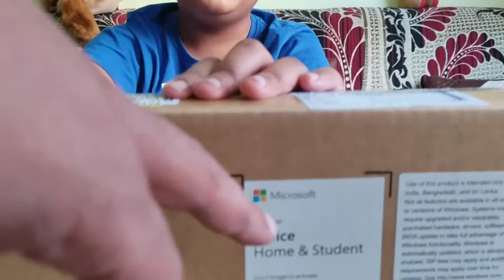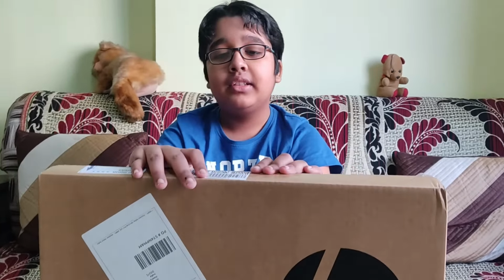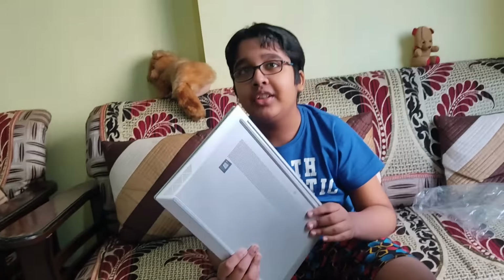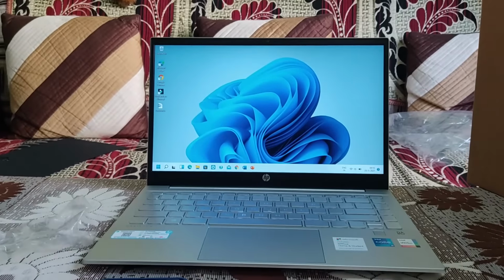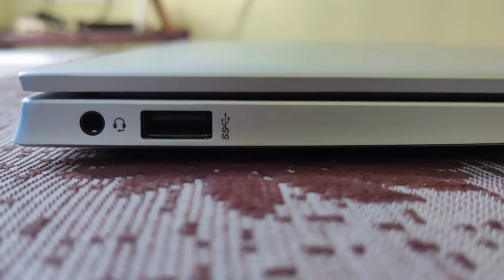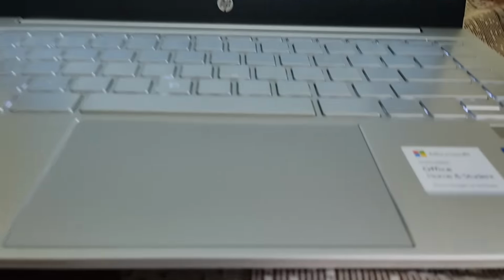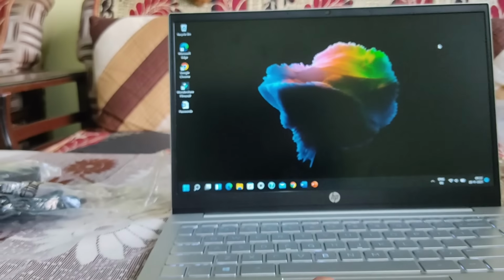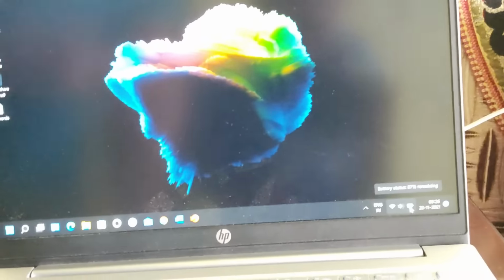HP Pavilion 14-dv0054TU | Intel i5 11 Gen Iris XE Graphics | Thin & Light Laptop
HP Pavilion 14-dv0053TU 14-inch FHD Laptop (11th Gen i5-1135G7/16GB DDR4/512GB SSD/Win 10/MS Office H&S 2019) Ceramic White

14 Inches variants

HP Pavilion 11th Gen Intel Core i7 Thin & Light 14-Inch FHD Laptop (16GB/1TB SSD/Windows 10/MS Office/Backlit/Fingerprint Reader)

15 inches variants

HP 15s Core i5 11th Gen - (8 GB/512 GB SSD/Windows 10 Home/15.6 inch)

HP 15s Core i5 11th Gen - (8 GB/1 TB HDD/Windows 10 Home/15.6 inch)

HP 15s Core i5 11th Gen - (8 GB/1 TB SSD/Windows 10 Home/15.6 inch)

HP Pavilion Laptop 15-eg Core i5 11th Gen - (16 GB/512 GB SSD/Windows 10 Home/2 GB Graphics/15.6 inch)

HP Pavilion 11th Gen Intel Core i5 Processor 15.6-inch FHD Laptop with Alexa Built-in (16GB/512GB SSD/Win 10/MS Offce/2GB NVIDIA MX450 Graphics)

Other Intel 11th gen CPU Laptops:- 👇